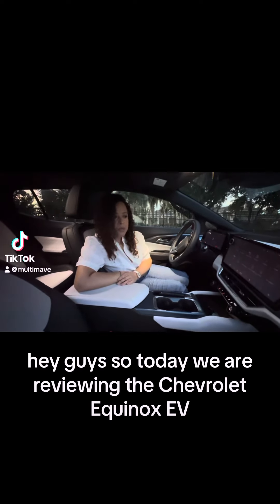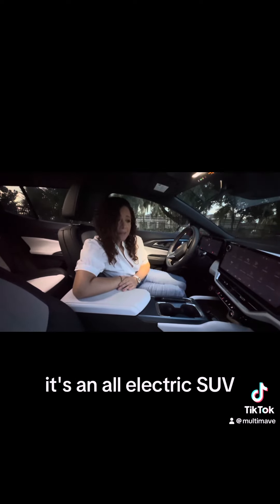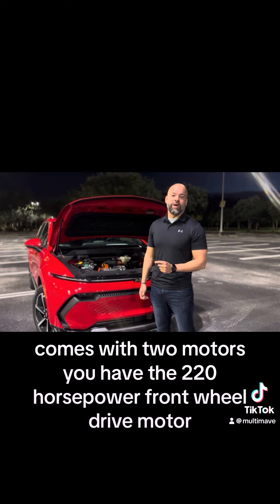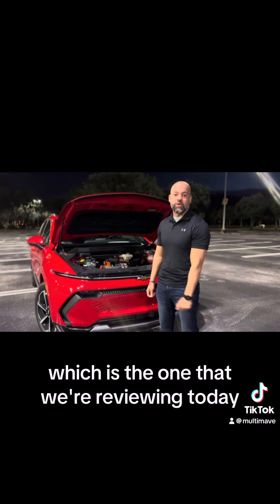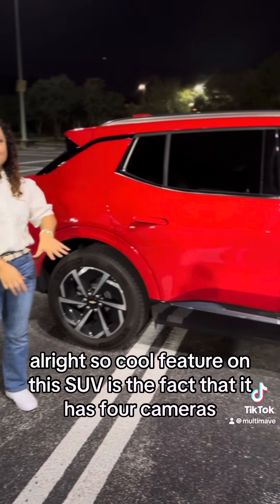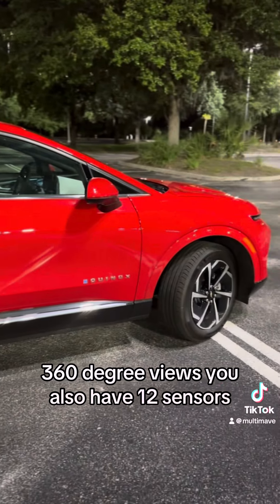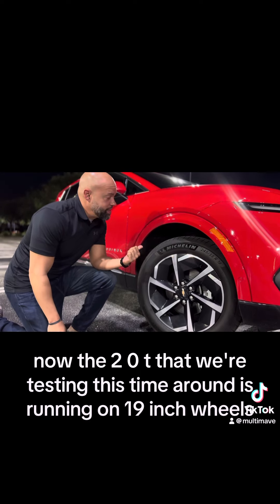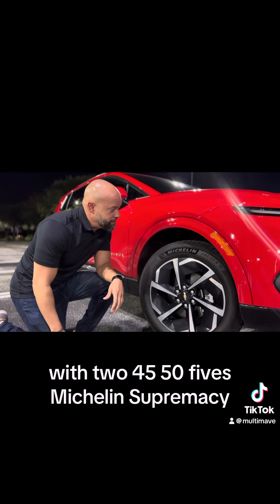Chevrolet Equinox EV review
Car Review